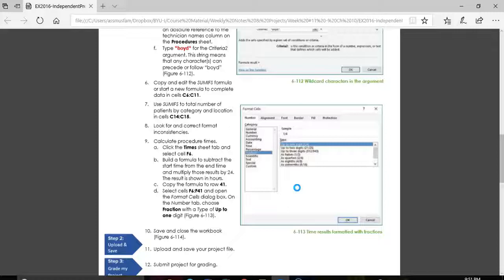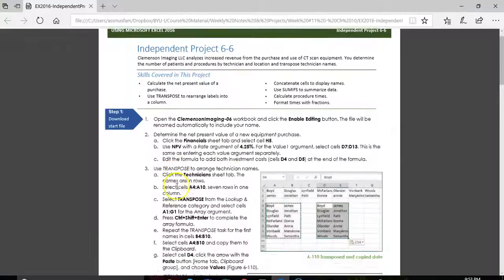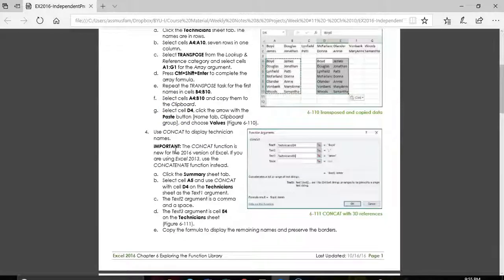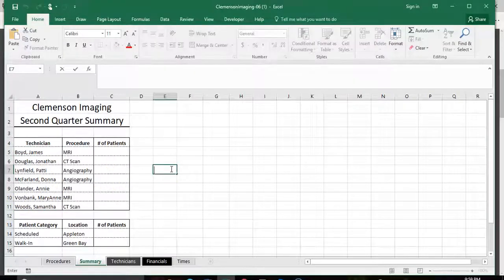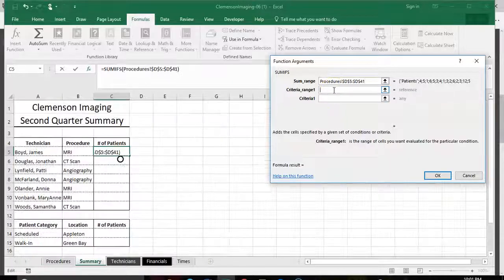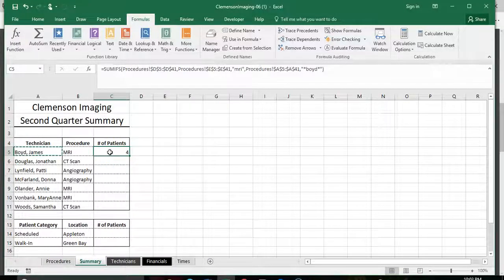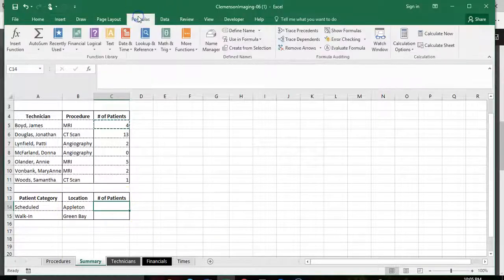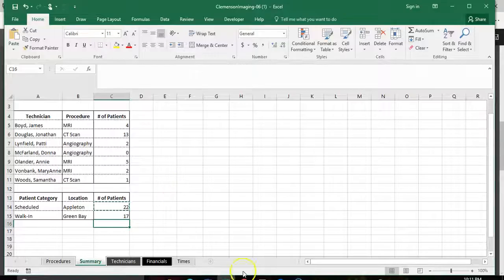CIT-110 Week 11: Independent Project 6-6 (Steps 1-8)